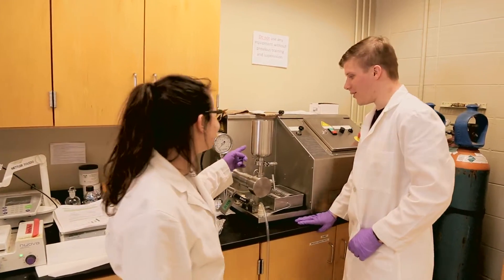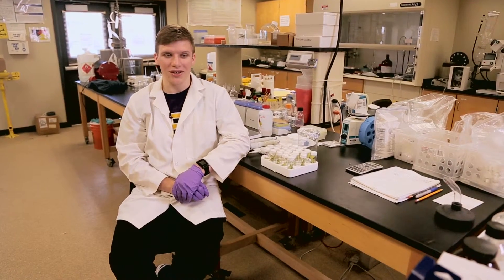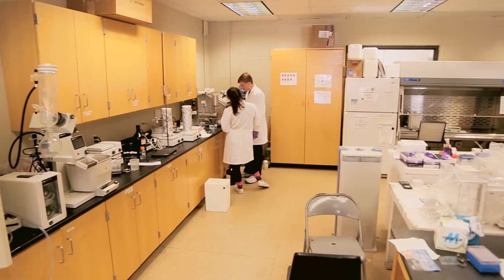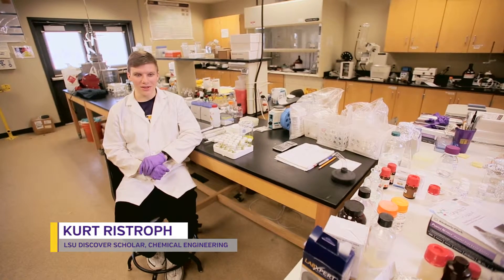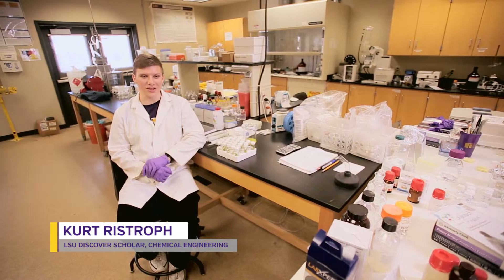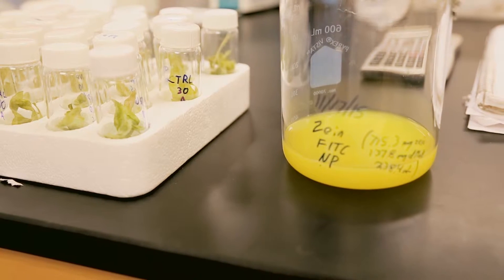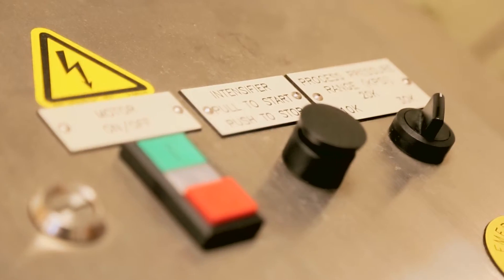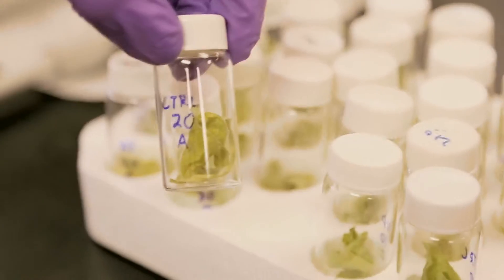LSU Discover Scholar - Kurt Ristroph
LSU Discover Scholars are those students who exemplify outstanding undergraduate research or creative endeavors within their fields. Every year a group of distinguished undergraduate students are selected from the senior colleges for excellence in their research or creative achievements.

Kurt Ristroph is an Ogden Honors College Senior double majoring in  Chemical Engineering and Liberal Arts. Kurt believes undergraduate research takes you beyond the ‘recipes’ you follow in a chemistry lab class or the research papers you write for a humanities class.  “There is a joy that comes in designing your own experiments, creating your own methodology, or crafting a truly holistic response to a question of literature or the human experience,” Kurt said . “Usually, you don’t have to worry about a grade, and you can flex your intellectual muscles and really bend your focus onto some problem, some obstacle, and begin to get to chip away at it. Undergraduate research teaches you how to solve problems, rework or reevaluate after failure, and take pride in your answer.”